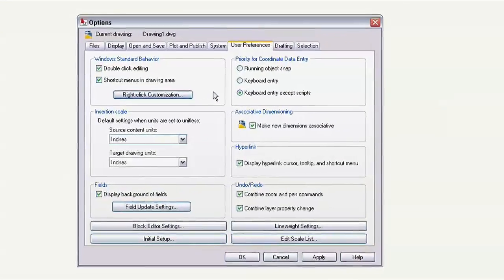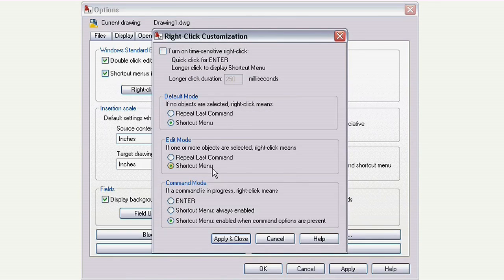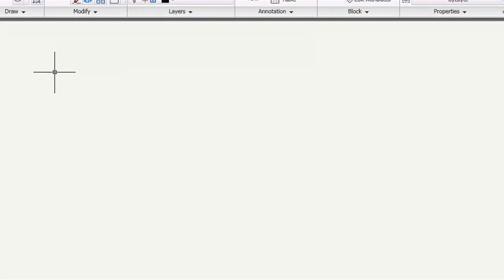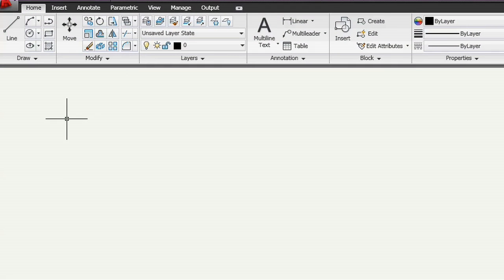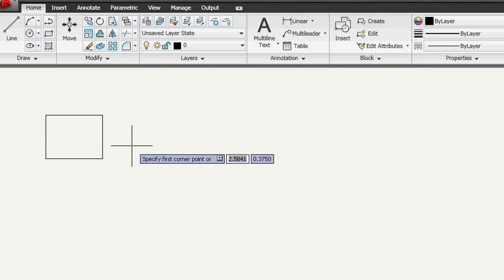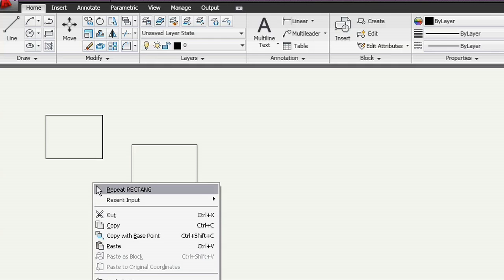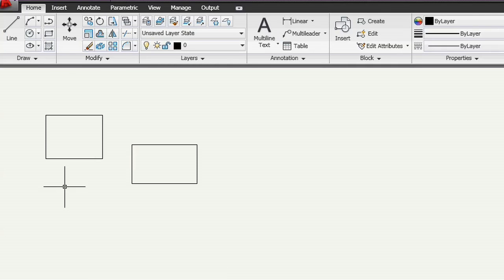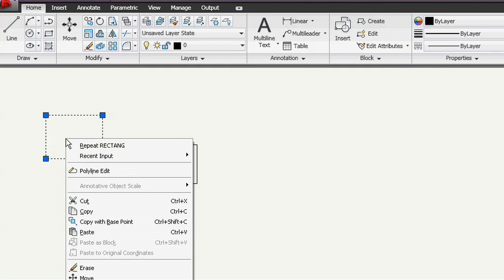AutoCAD LT 2010: Time-Sensitive Right-Click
A feature in AutoCAD LT 2010 makes it easy to customize time-sensitive right-click settings, giving you the flexibility of menus and the convenience of repeating commands.